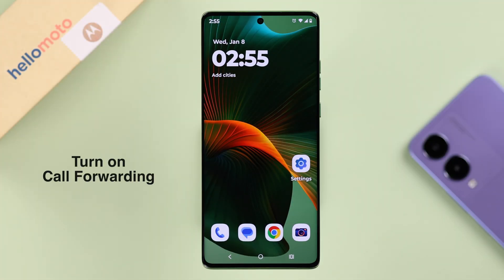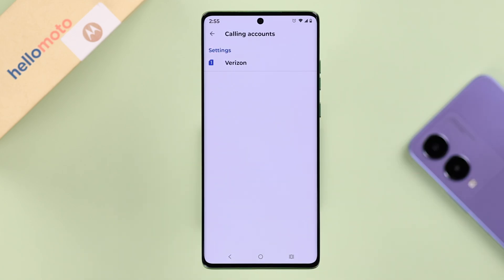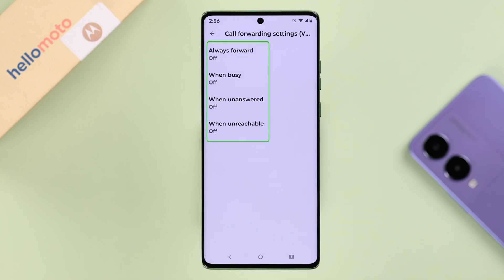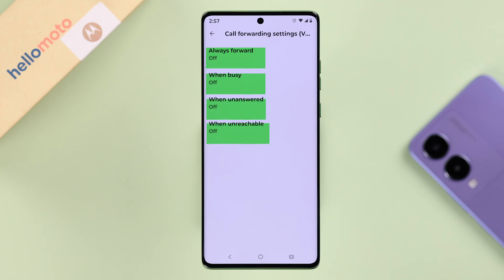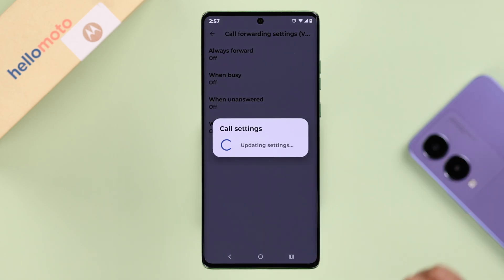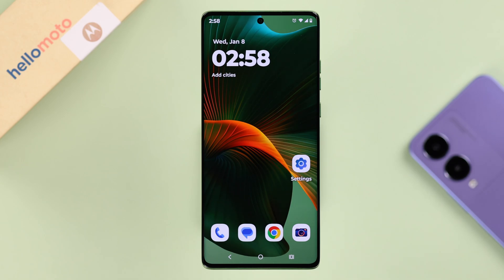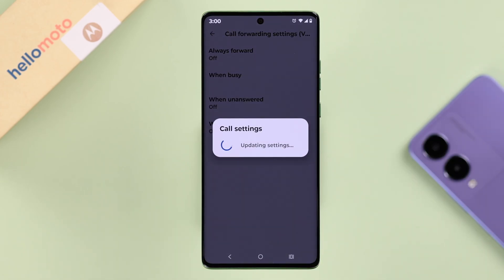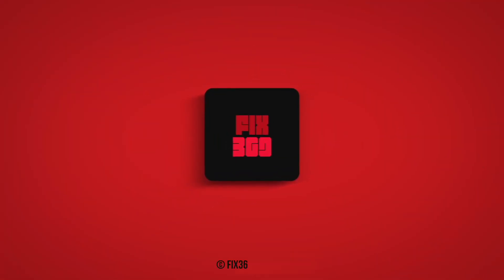How to Setup Call Forwarding in Motorola Phone!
Unable to turn ON and set up Call Forwarding on your Motorola Edge 50 Fusion or any other Motorola Phone running Android 15 including Moto G, E, Stylus, or Razr series? Searching for a quick guide to Enable, Disable, or update Call Forwarding on Motorola Phones? Then this is the video for you.

Follow the step-by-step guide to Turn On Call Forwarding in Motorola phones. We will also show you how to Update the Call Forwarding Number on your Moto Phone or turn Off the Call Forwarding once and for all.

0:00 Intro: Call Forwarding on Motorola Phone
0:23 Turn On Call Forwarding on Motorola Phone
1:08 Update Call Forwarding Number or Turn It Off